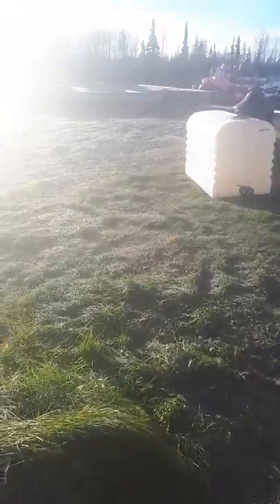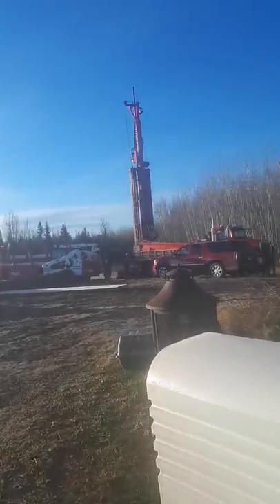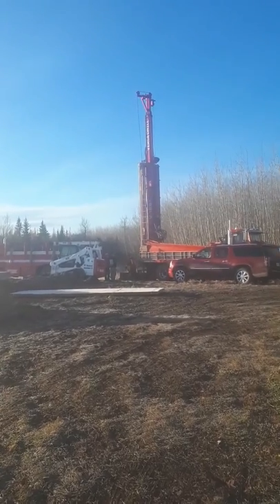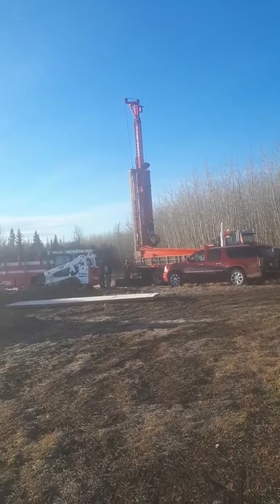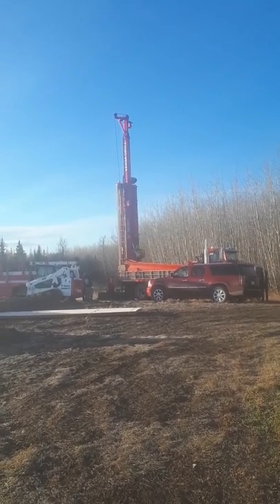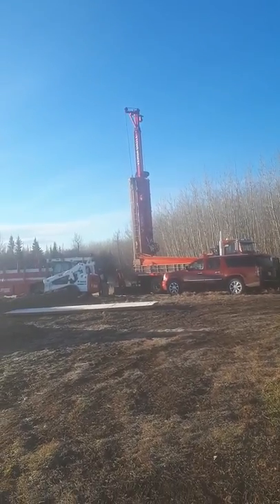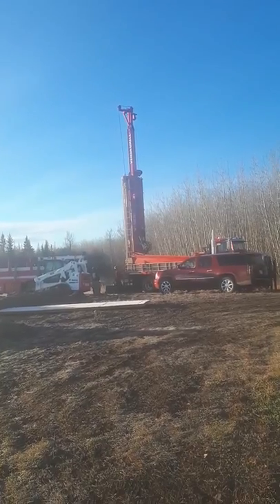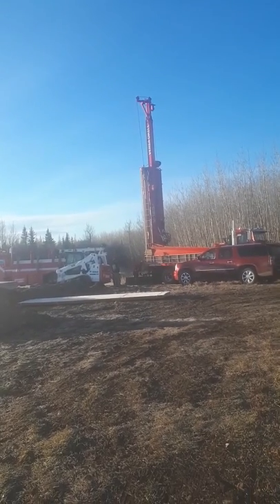Water well drilling!!